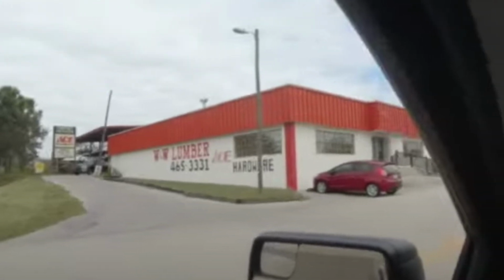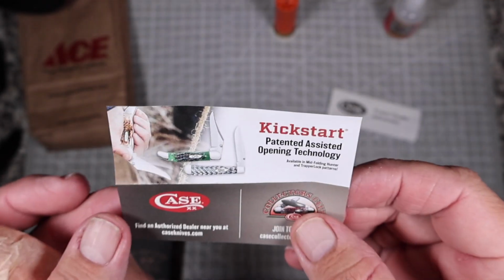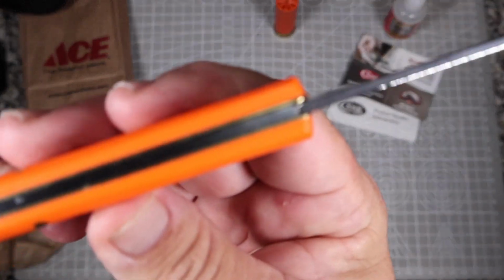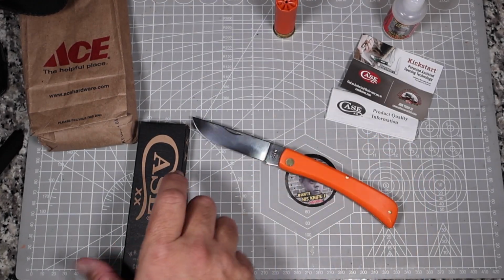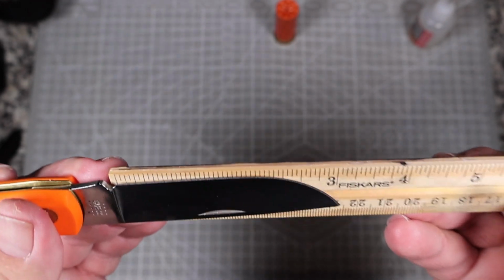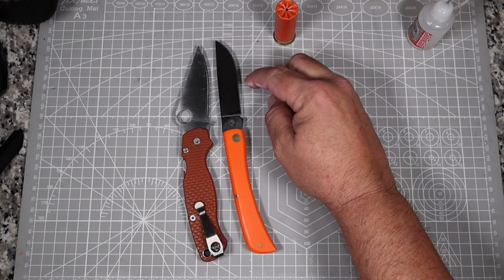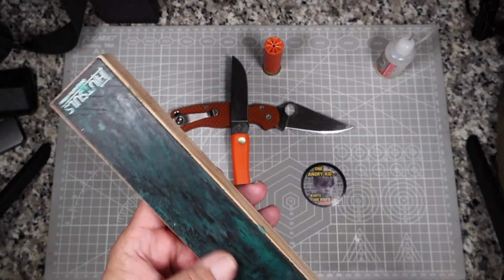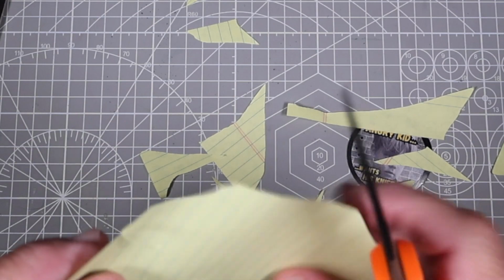Case XX Large Sod Buster in Orange Synthetic handles at YouTube channel JohnKlahr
This is one really cool Sod Buster! See how it sizes up next to a Spyderco Para 2